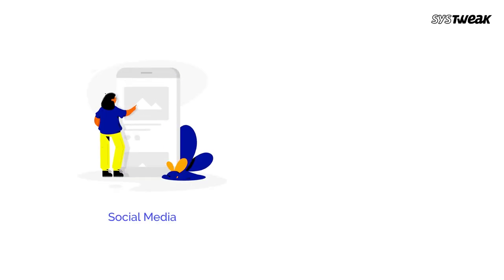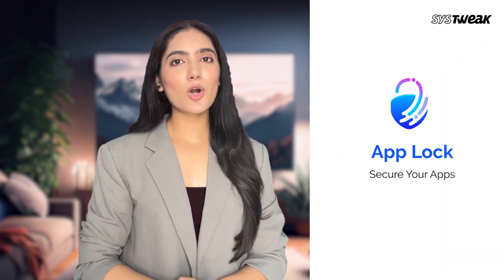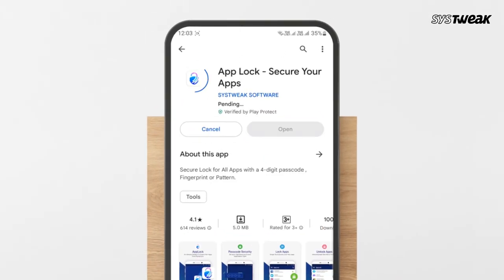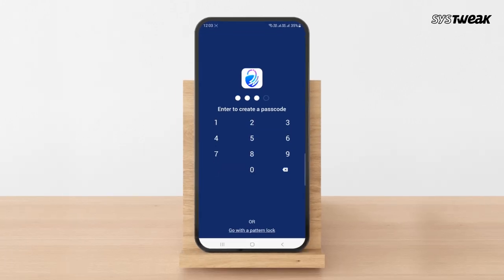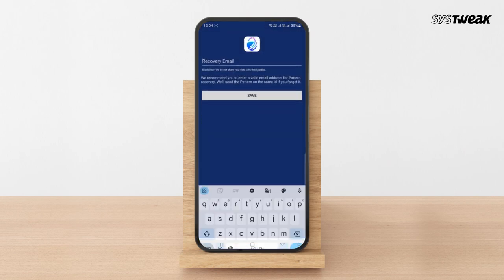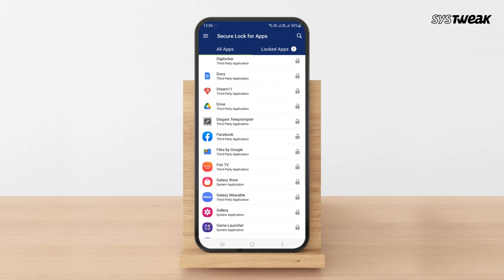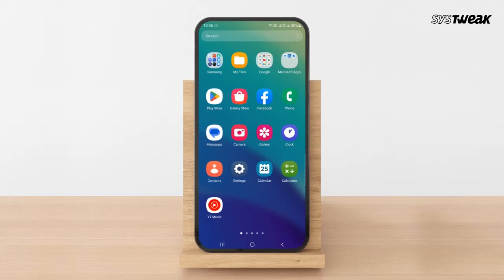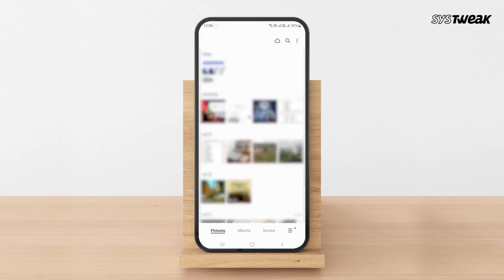How to Lock Apps on Android with App Lock - The Best App Security Solution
Do you want to keep your apps safe from prying eyes? Do you want to prevent unauthorized access to your personal data, photos, messages, and more? If yes, then you need App Lock - the best app security solution for Android devices.

App Lock is a powerful and easy-to-use app that lets you lock any app on your Android phone with a PIN, pattern, or fingerprint. You can also hide apps, lock incoming calls, and enable intruder selfie to catch anyone who tries to unlock your apps.

In this video, I will show you how to lock apps on Android with App Lock.